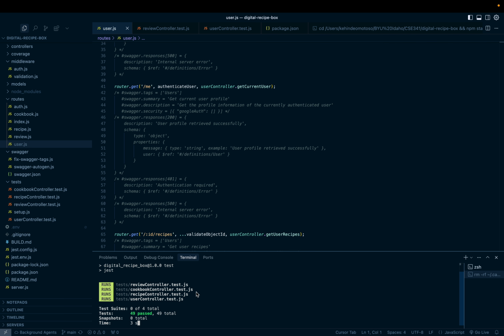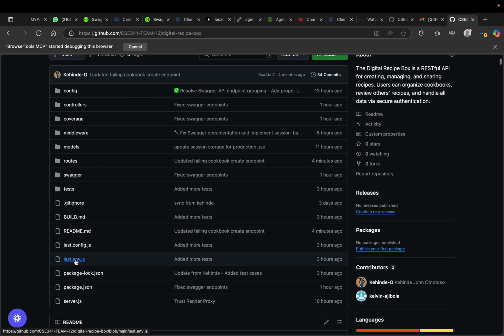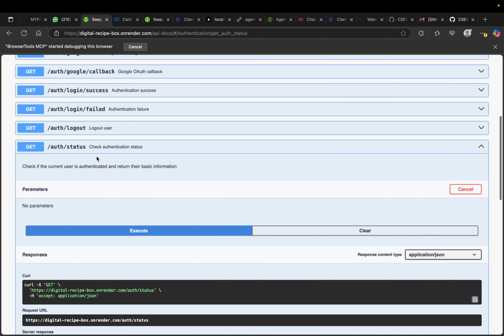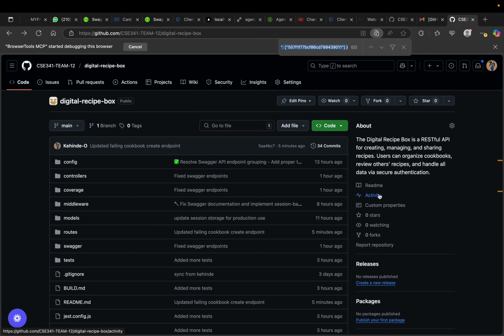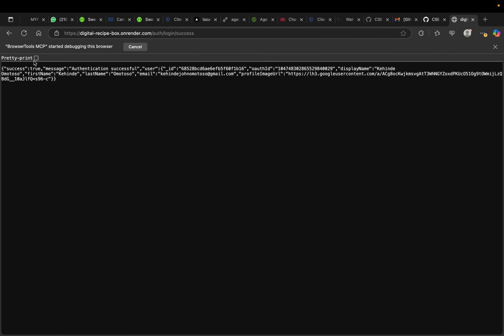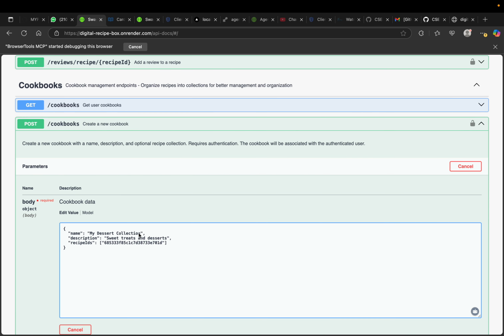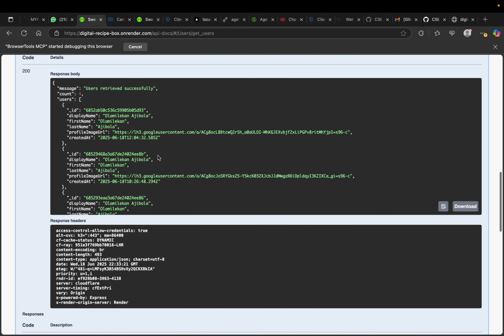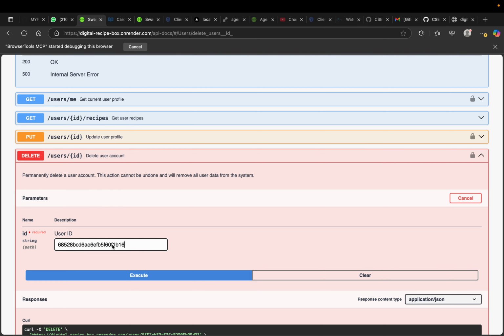CSE 341 Week 6 Auth and Test Cases